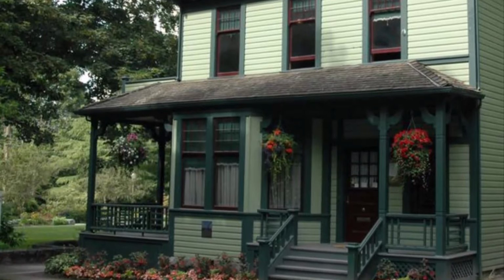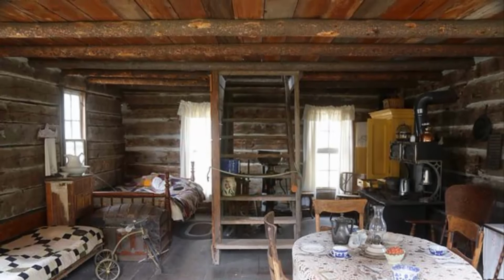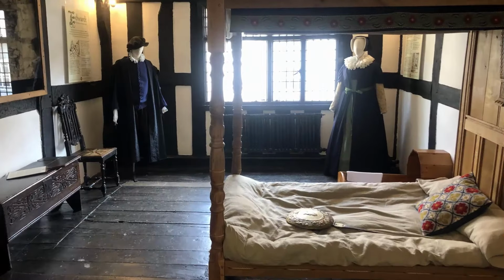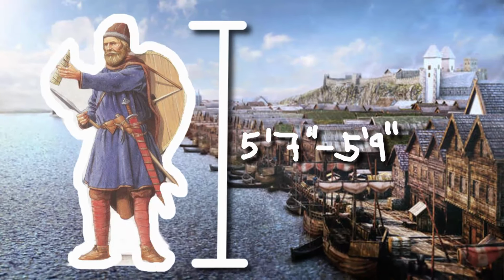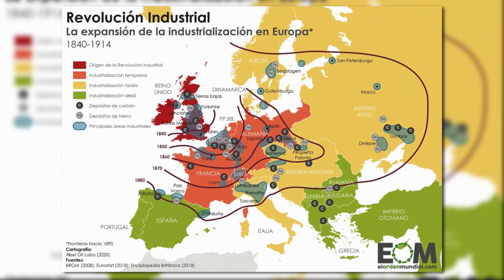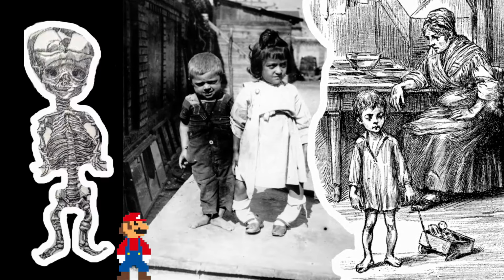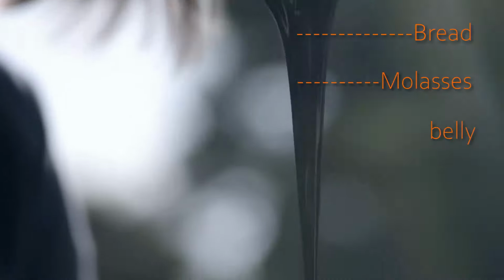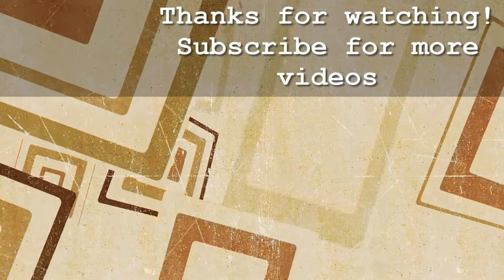Why Were Your Ancestors Short? - History Explained- Mortal Faces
In this video I will be explaining Why Our Ancestors Were So Short? And Why We Are So Tall Now. Why were beds so small? Why were ceilings so low? Humans developed from hunter gatherers to farmers, developing the land. This lead to dependencies on single crops and when those failed, our bodies did not get the right nutrients to grow. When industrialization and urbanization happened, mass populations flew into the cities and this lead to a food crisis- how to feed all these people? Not everyone could afford meats from the country and so the diets turned from fresh fruits, vegetables and meats into starches and breads. The lack of nutrients stunted the growth of children during their vital years of growing which impacted many generations into the future.

8) Don't Forget Queen Elizabeth II's Inbred Family Tree (How is everyone connected to each other)